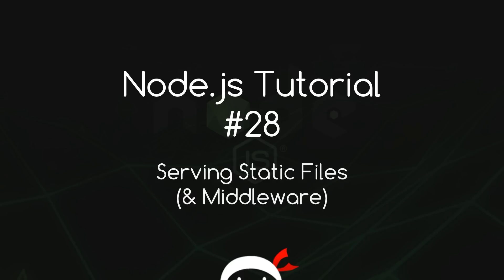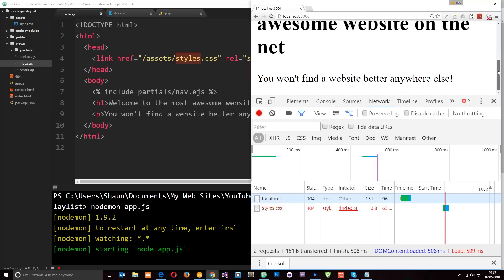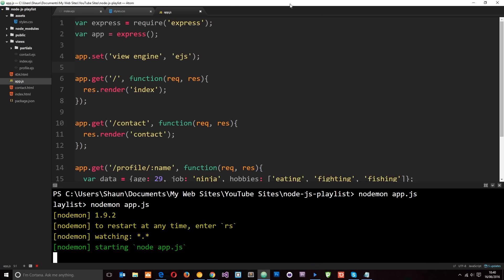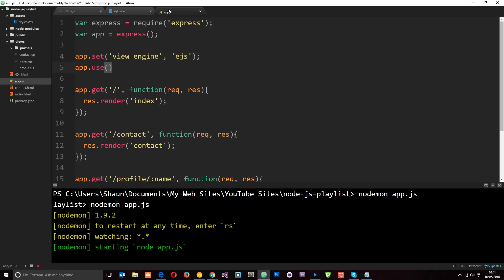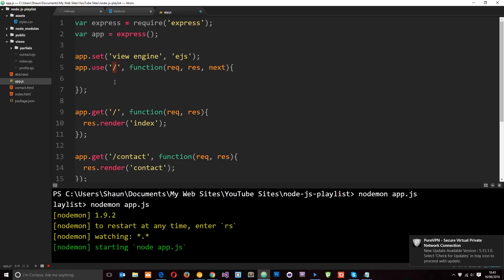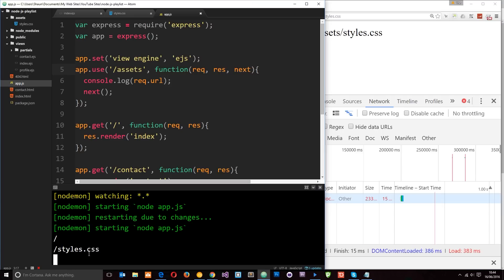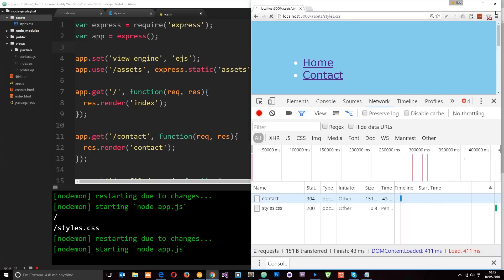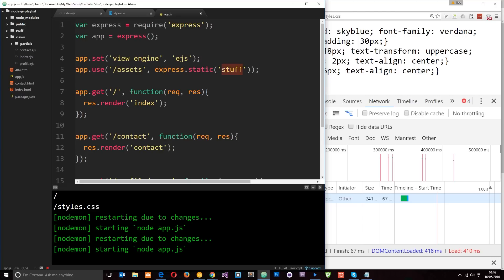Node JS Tutorial for Beginners #28 - Middleware & Static Files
Yo gang, in this NodeJS tutorial, I'll be showing you how we can serve up static files (such as CSS files) to the user using middleware. In this example, we'll use some middleware built into Express, which makes things super easy!

Social Links